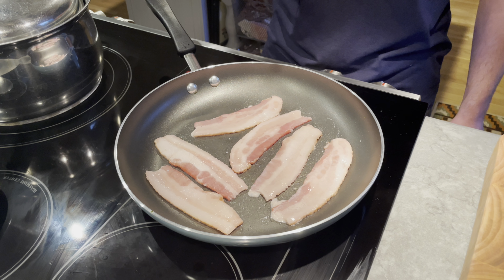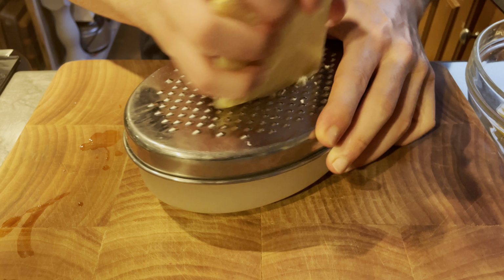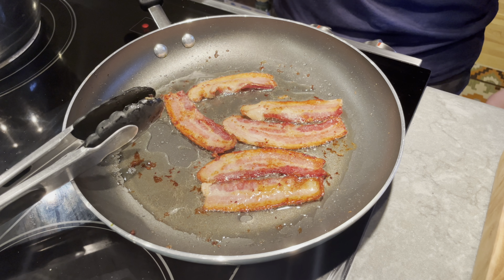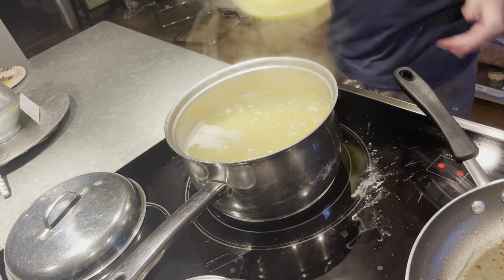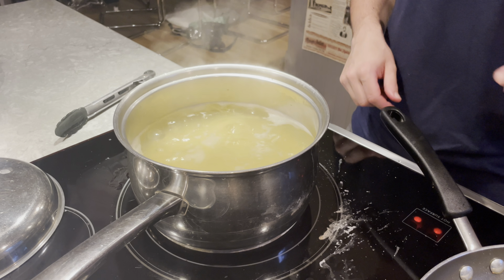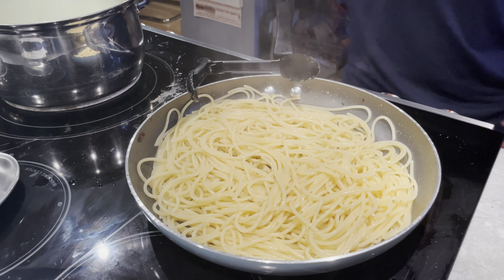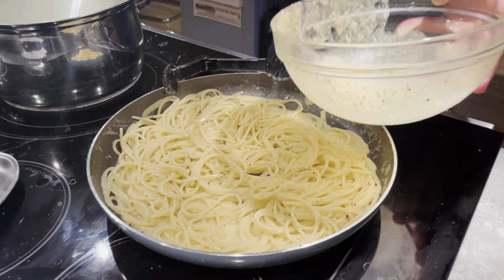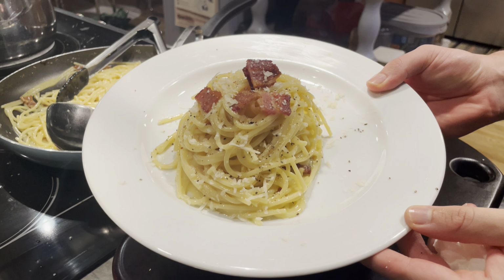How to Make Carbonara with Bacon - The Best 15 Minute Pasta Recipe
This recipe for carbonara with bacon is one of the fastest and most delicious pastas you can make. Follow these key tips and techniques for a perfect Pasta alla Carbonara every time.

Ingredients for 3-4 servings:
1/2 box of spaghetti
3 strips of bacon plus 4 tablespoons of rendered fat
1 whole egg
3 egg yolks
5 oz of Parmigiano Reggiano or Pecorino Romano cheese - finely grated
3/4 teaspoon ground black pepper
salt for pasta water